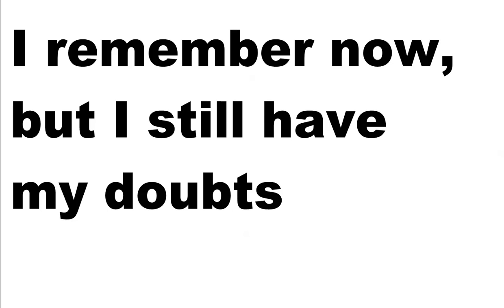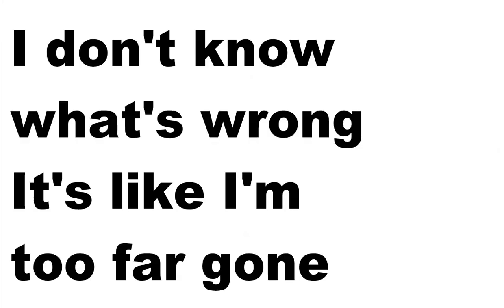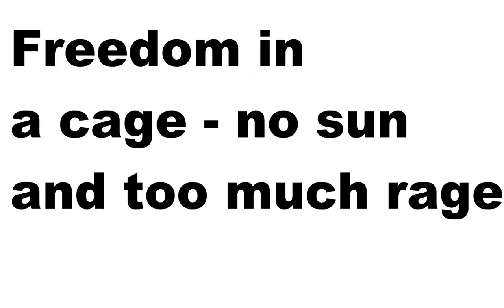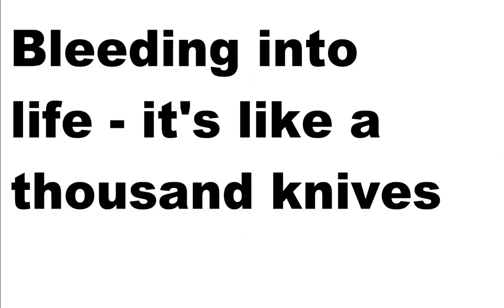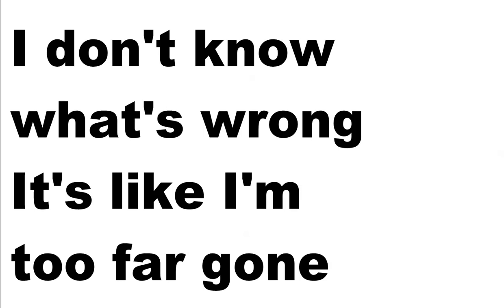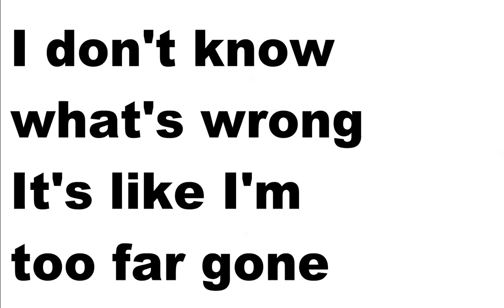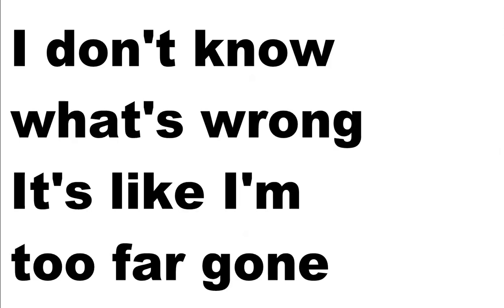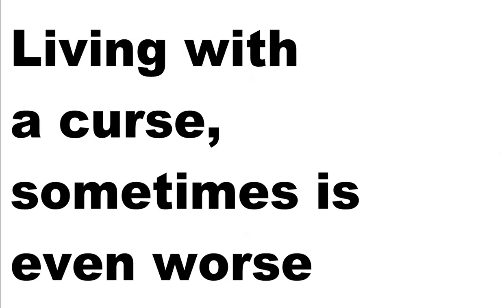STONE SOUR - SOCIO (Lyric Video)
Artist: Stone Sour
Song: Socio
Album: Come What(ever) May
Year: 2006
Country: USA
Band members:
Corey Taylor − lead vocals
James Root − guitar
Josh Rand − guitar
Shawn Economaki − bass guitar
Roy Mayorga − drums